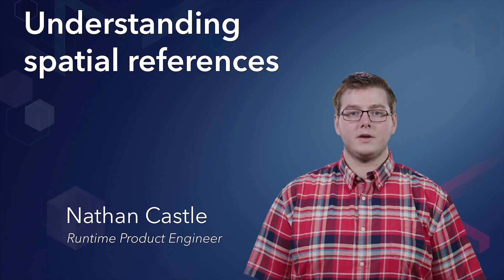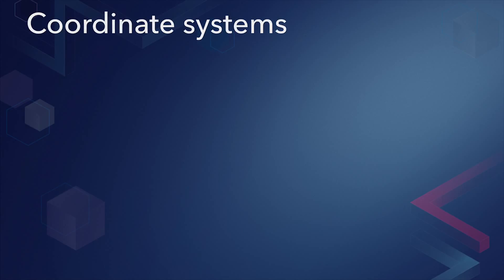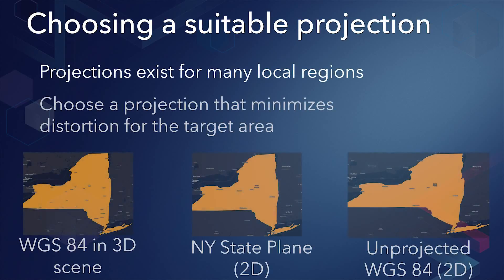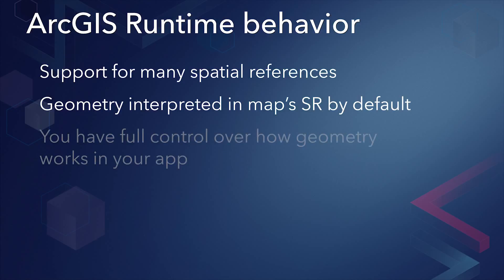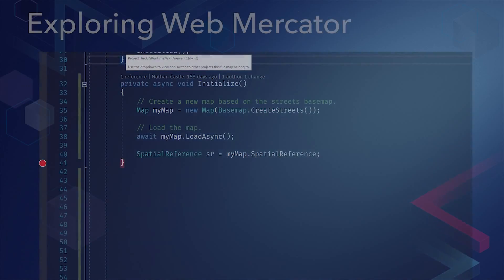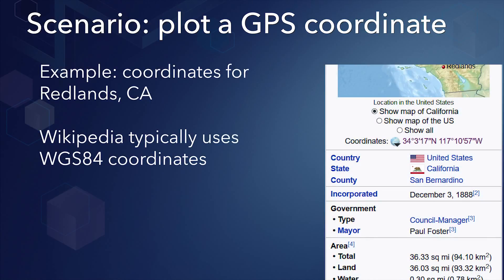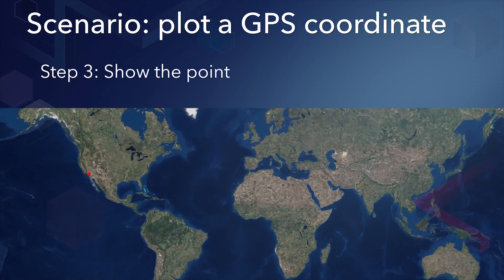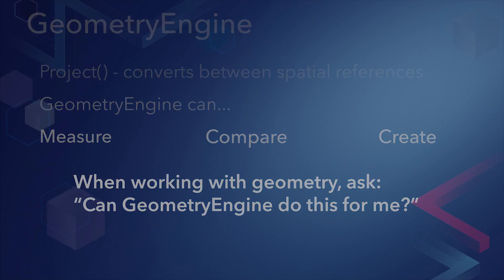Understand spatial references in ArcGIS Runtime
This video explains the concept of a spatial reference in ArcGIS Runtime. Although the video includes some C# code, the concepts discussed apply to all Runtime SDKs.